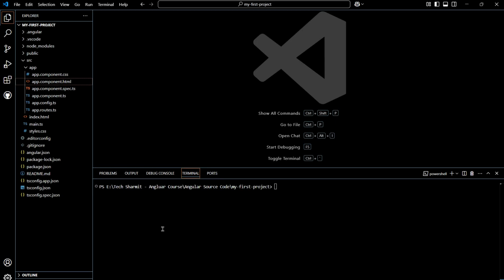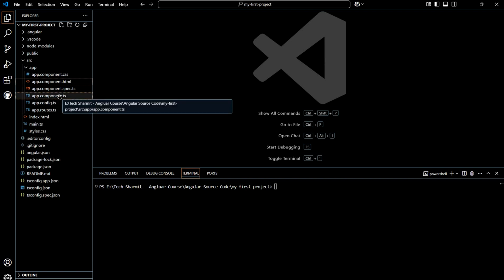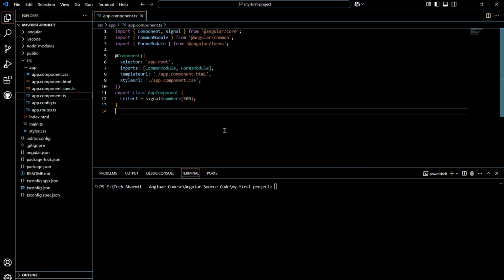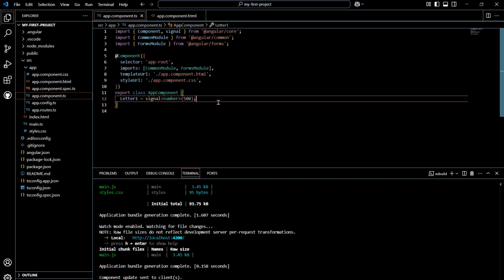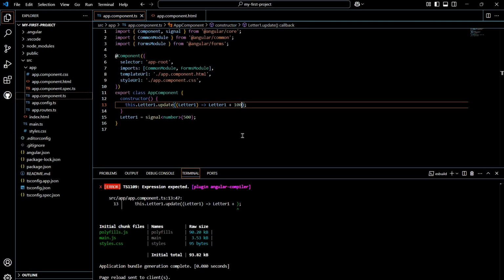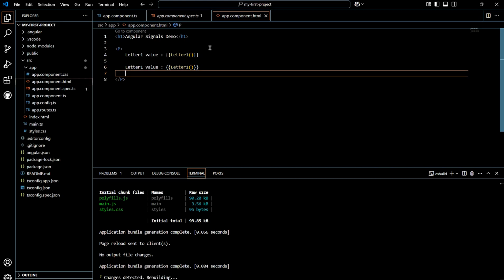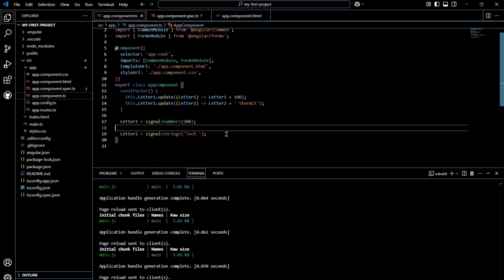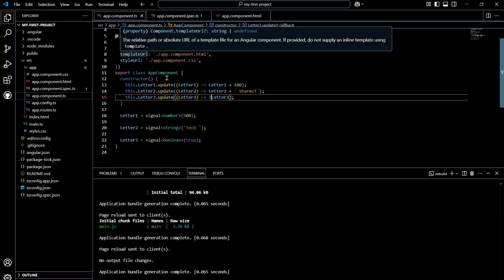Update Signal in Angular with Update() | Angular Signals Tutorial in English 2025 (Session-38)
What you’ll learn in this video of Angular tutorial for beginners:

1.How to update signal values in Angular using the update() method

2.Angular update() method for number type signal.

3.Angular update() method for string type signal.

4.Angular update() method for Boolean type signal.

5.Practical examples of updating signal values step-by-step

6.Difference between set() and update() in Angular Signals

7.Best use cases for using update() method in Angular 19

8.Reactive programming using Angular Signals with update()

9.How update() helps modify signal state in a more functional way

10.Updating signal values conditionally using inline logic

FAQ: Angular Signals and set() Method

FAQ: Angular Signals and update() Method
Q1: How to use update() to modify signal values in Angular?
Q2: Can I update string, number, and boolean signals with update()?
Q3: When should I use update() over set() in Angular?
Q4: Is update() reactive and safe for complex operations?
Q5: How does update() help in immutability and reactivity in Angular?